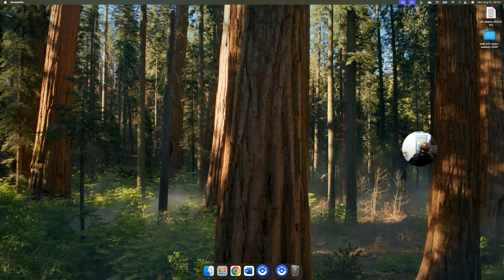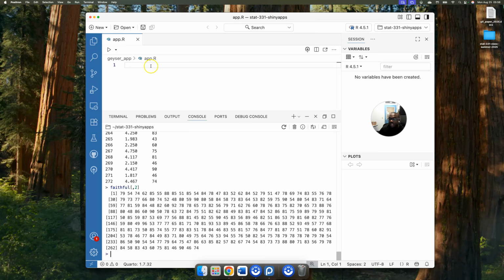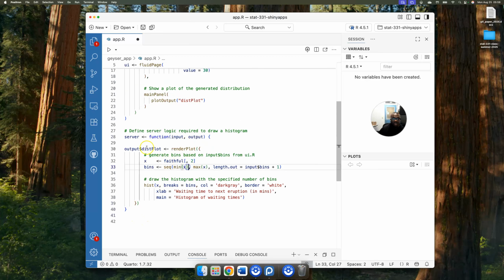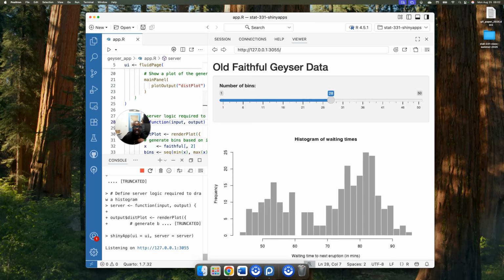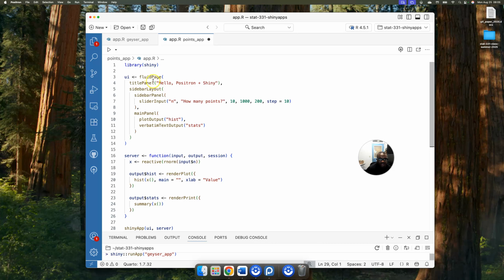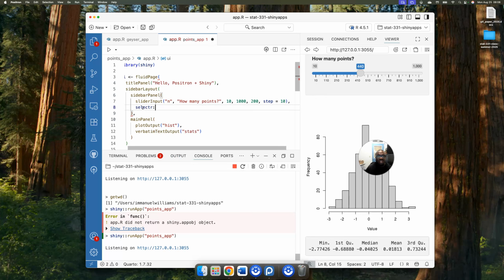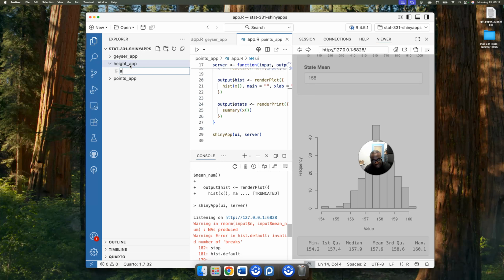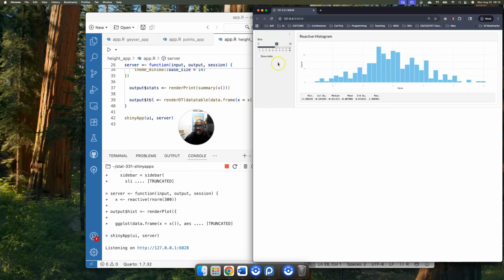Video 17 - What Is Shiny